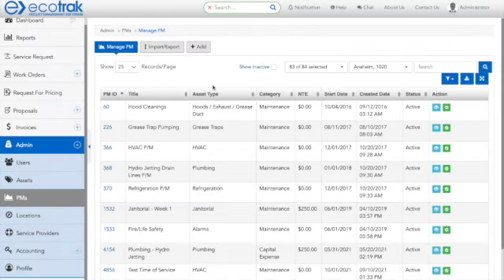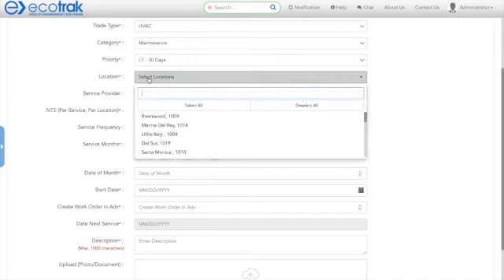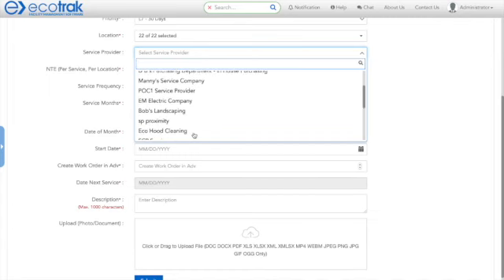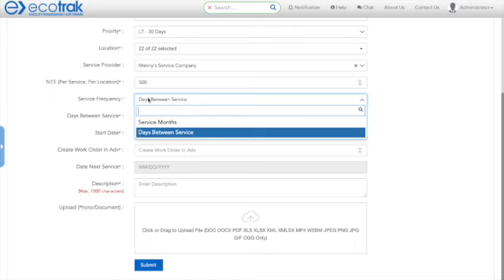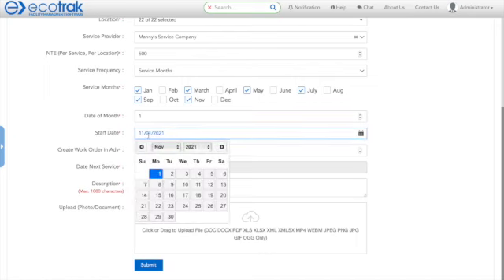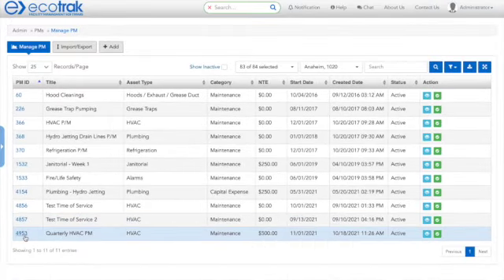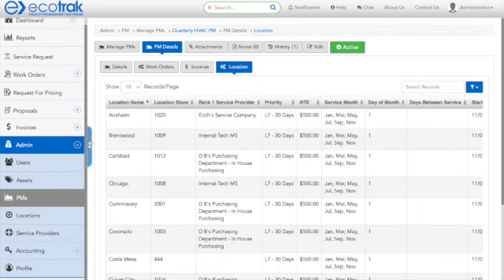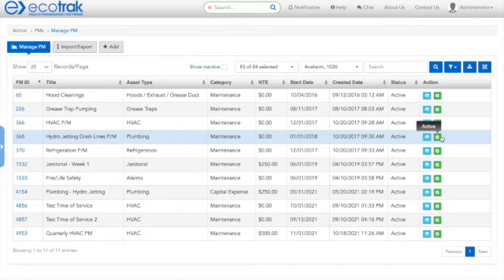Creating Preventative Maintenance Programs